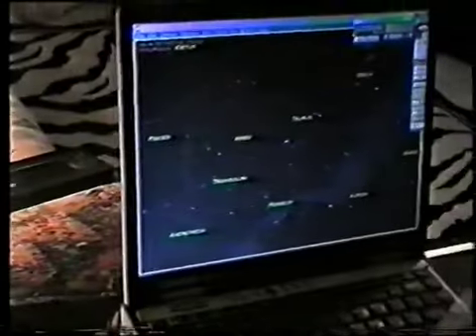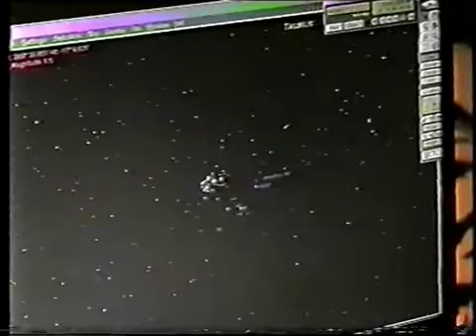MARS FACE CYDONIA PLEIADES STAR MAP WAYNE HERSCHEL Hidden Records human origins